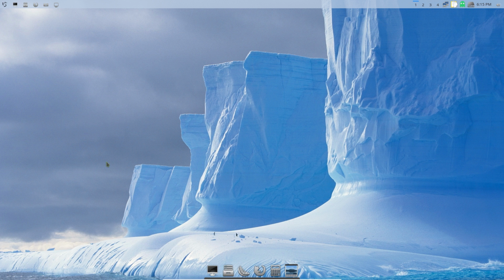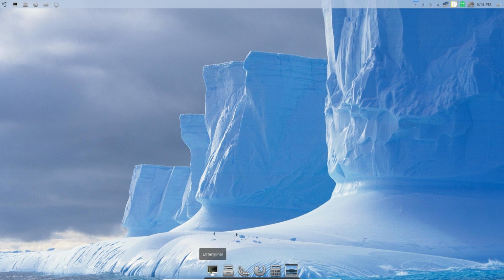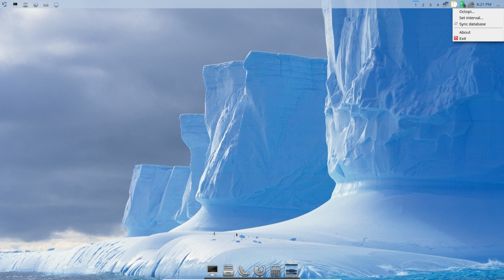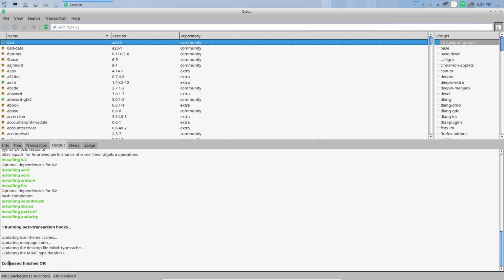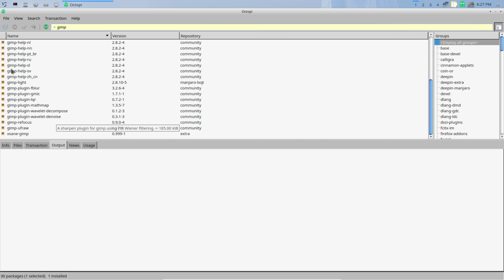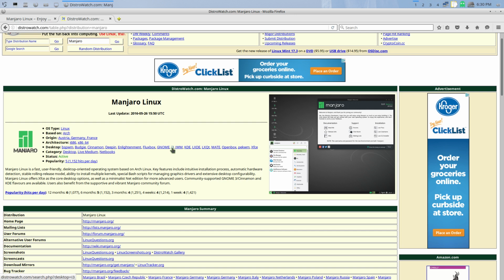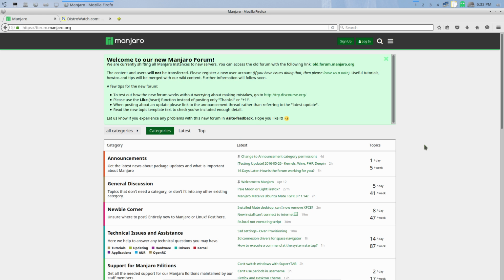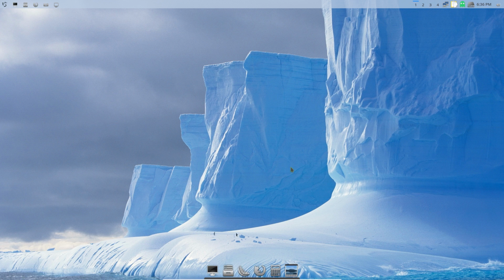Linux Overdose Episode 16 Part 2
Continue of getting things in order for Manjaro LXQt 16.04